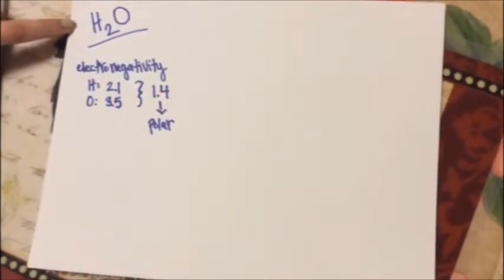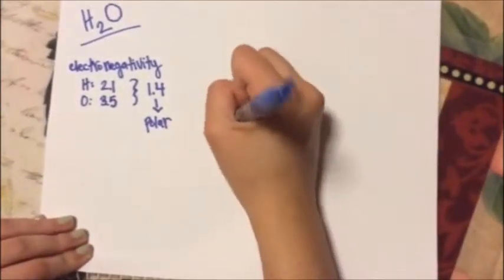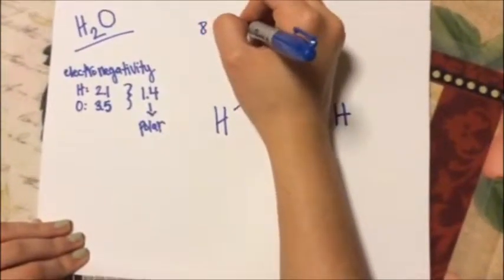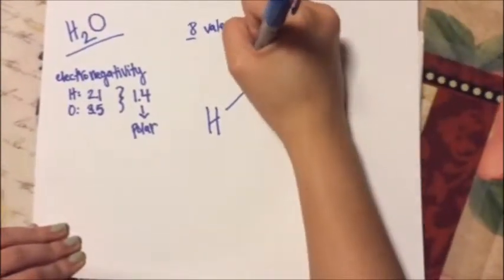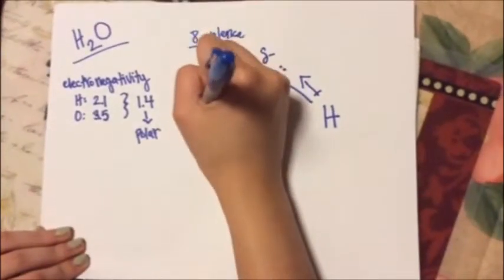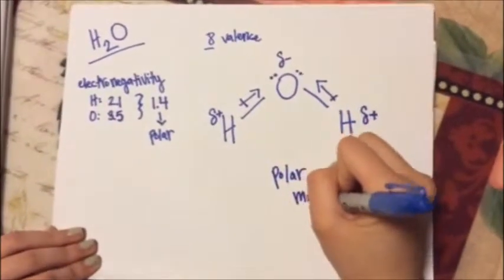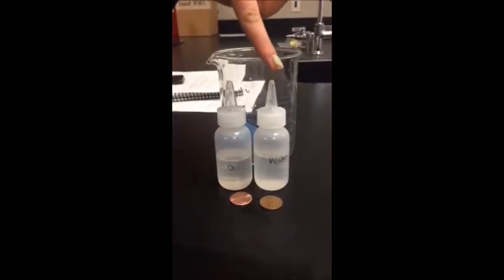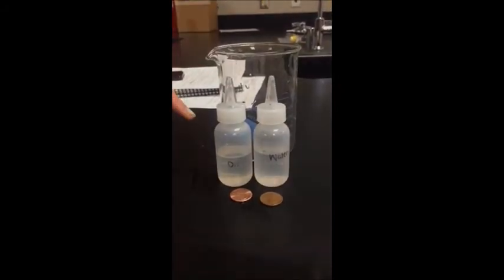Intermolecular Force Lab_Ghazarian and Suarez